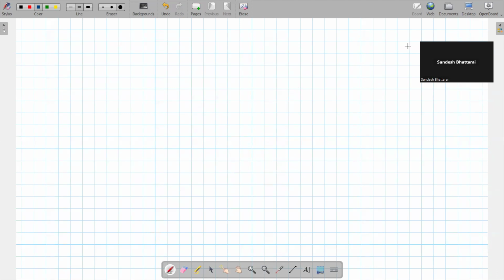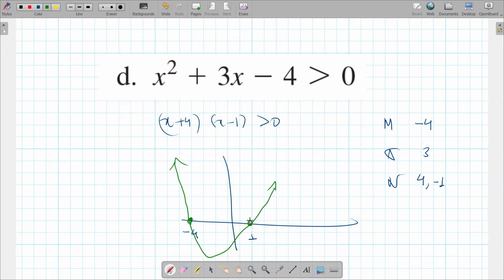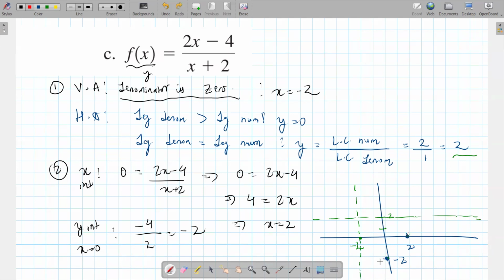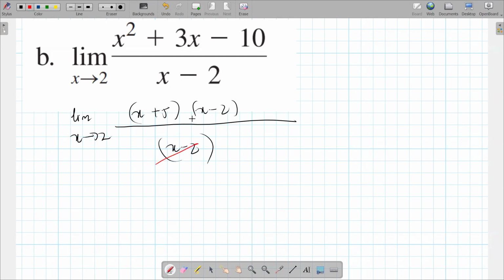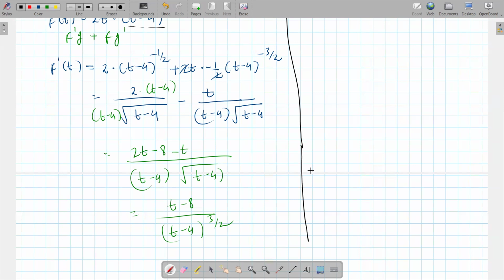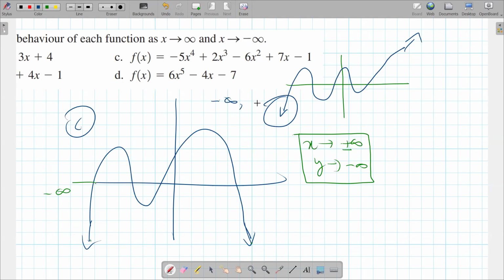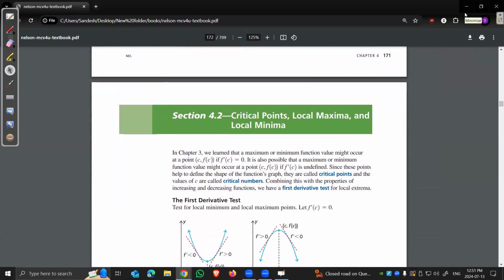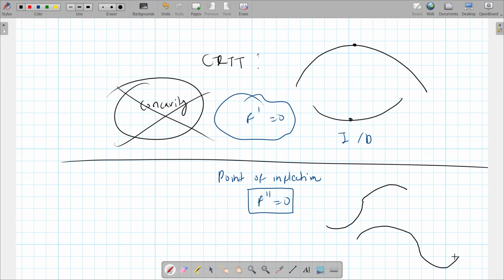Inequality and graphing review